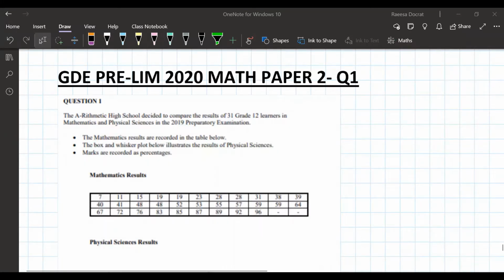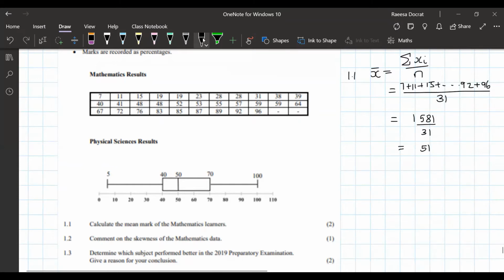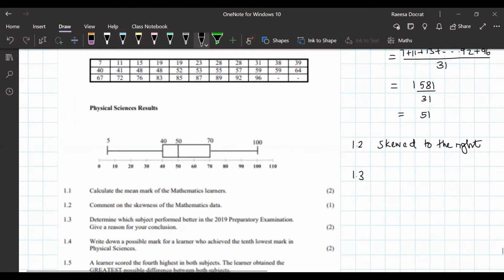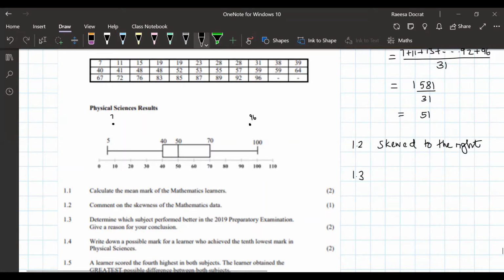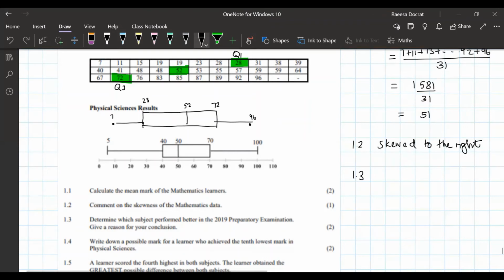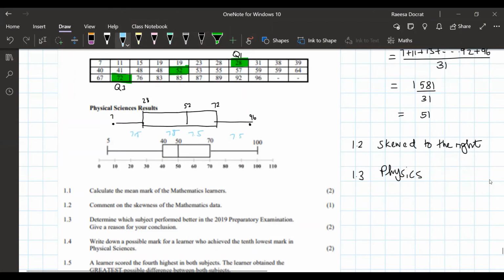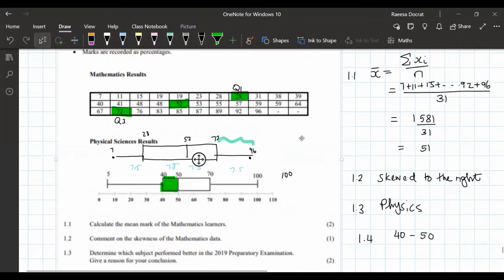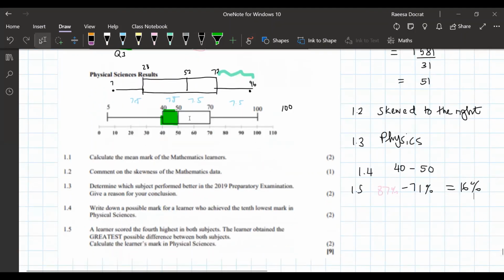GDE GRADE 12 MATH PRELIM 2020 PAPER 2 Q1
In this video we have a look at question 1 of paper 2 from the Gauteng Department of Education.